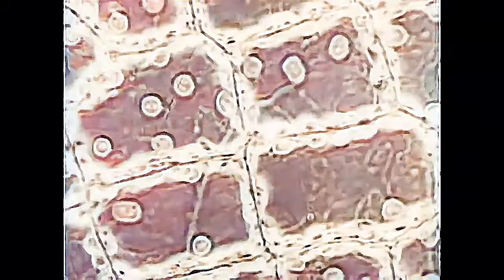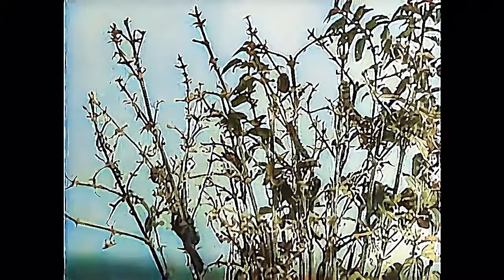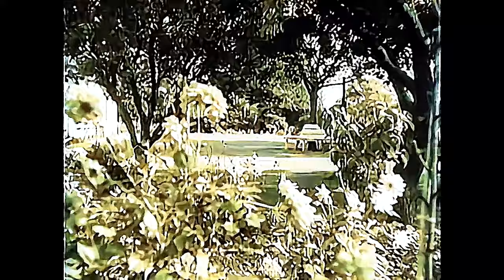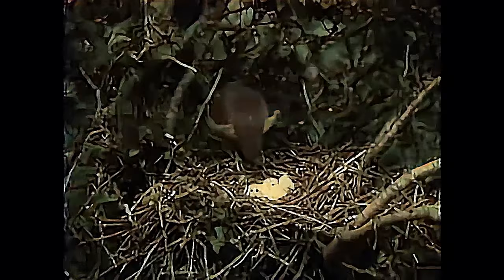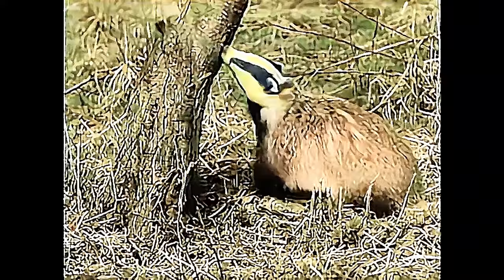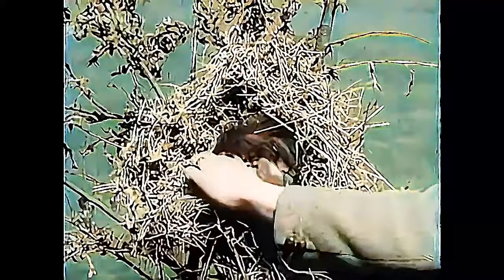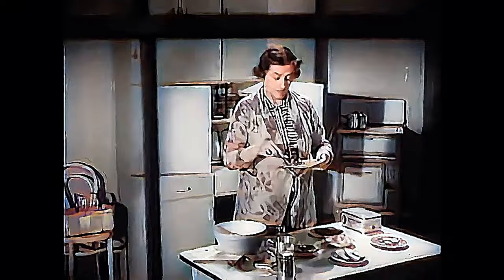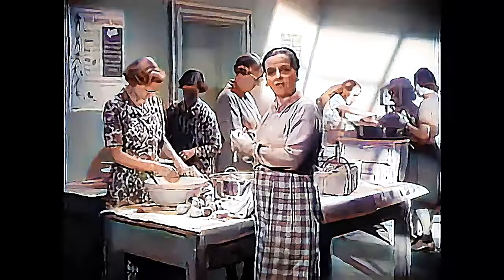1940 Wisdom Of The Wild: A.I sharpened & upscaled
The feeding and food storage habits of wild animals and birds; the film suggests that humans could eat more healthily and economically.
Directed by Mary Field
Production Company Gaumont-British Instructional
Presents BEDA
Photographed by F. Percy Smith
Photographed by Oliver Pike
Photographed by J.V. Durden
Photographed by Roy Fogwell
Logo British Acoustic Film